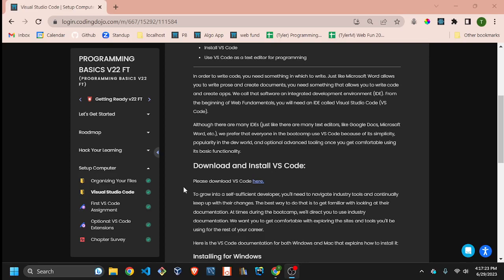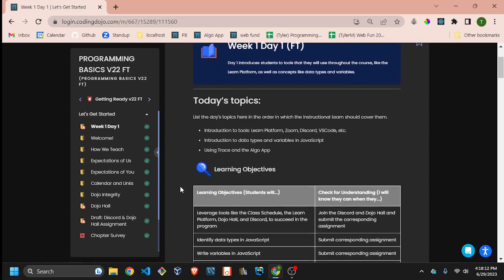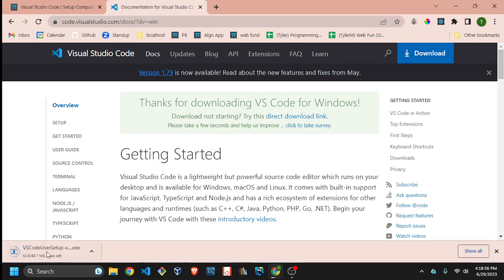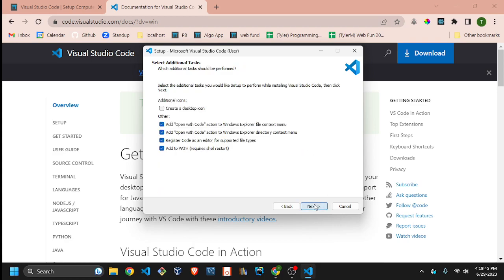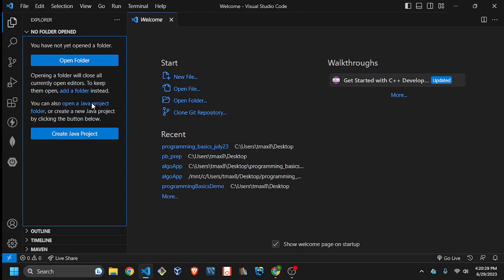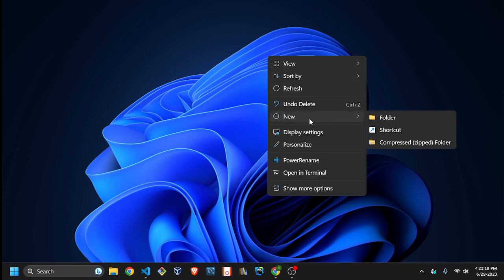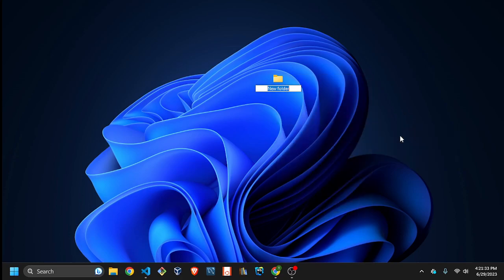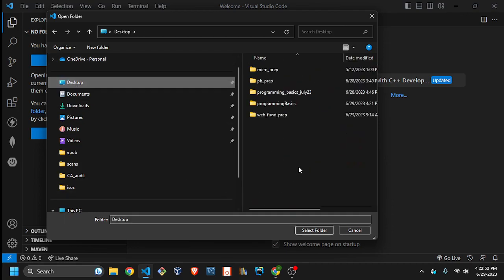july_pb_001